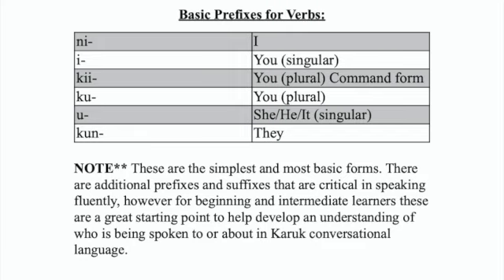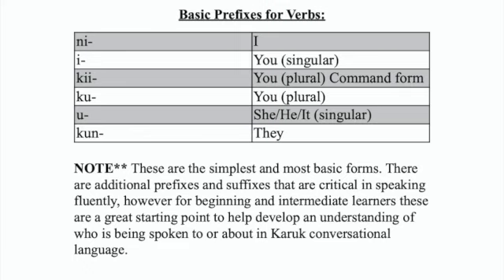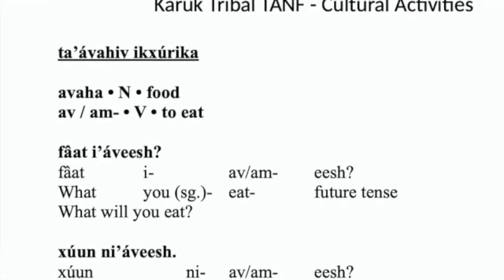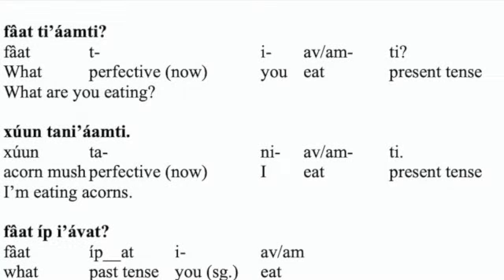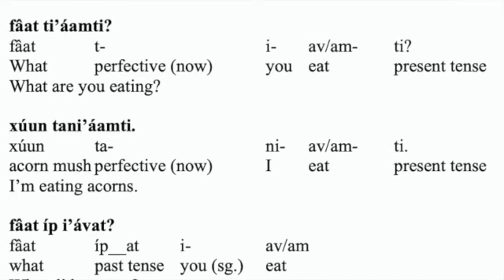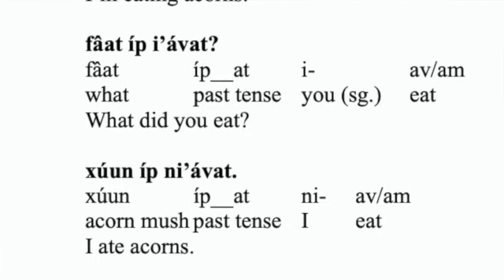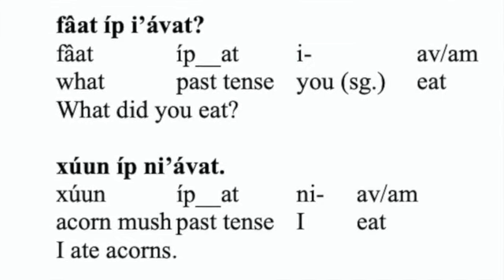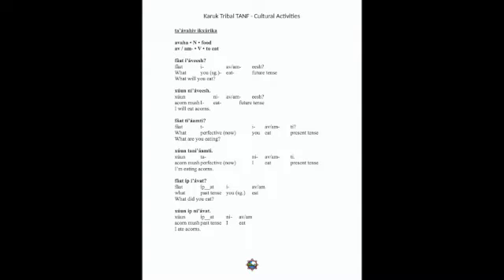ávaha_breakdown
This video breaking down the Karuk language for the ávaha series.